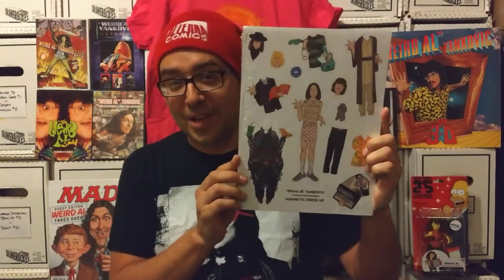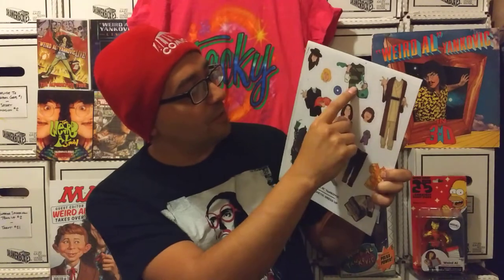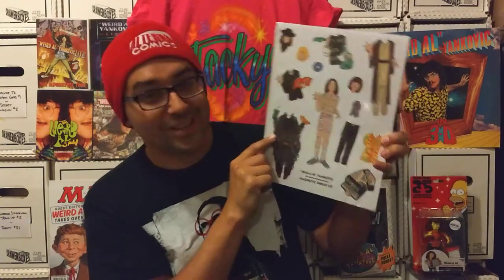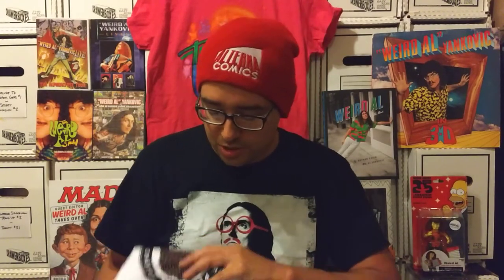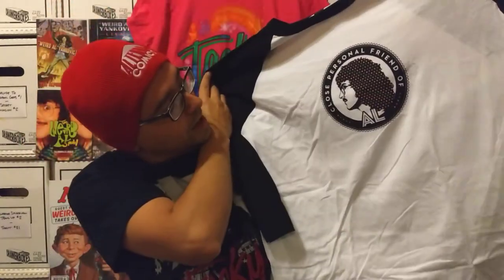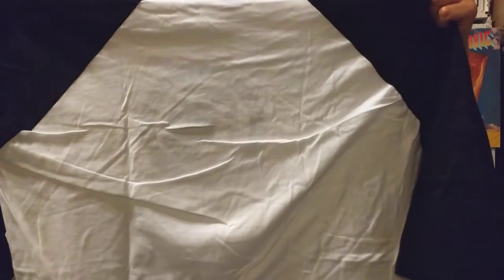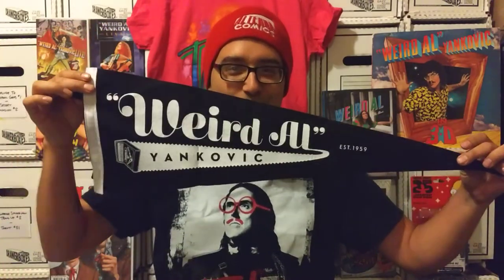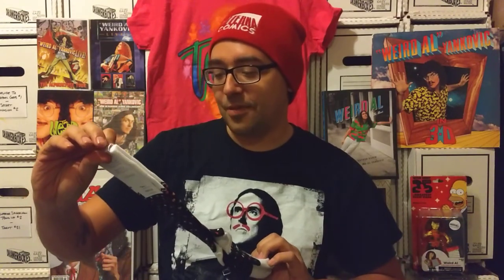"Weird Al" Squeeze Box Collection Goodies!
I got the extra stuff I ordered with the awesome Squeeze Box collection. I couldn't wait to do a complete unboxing so this is kind of Part 1